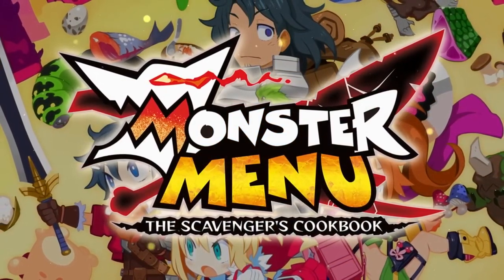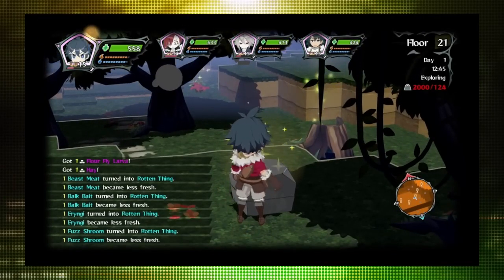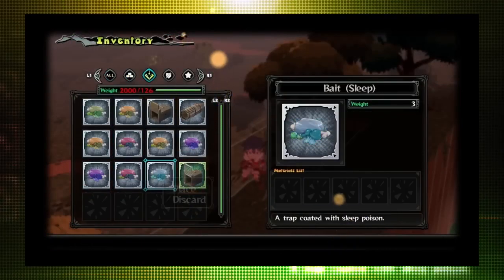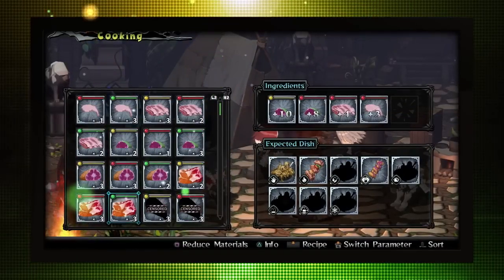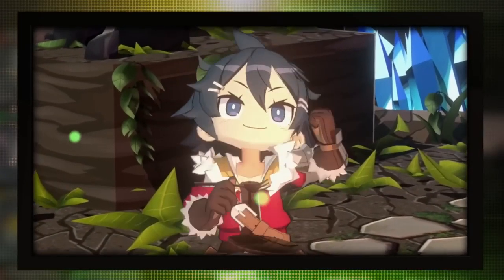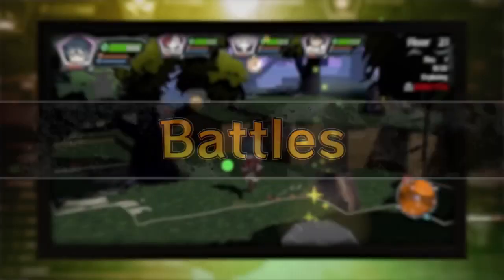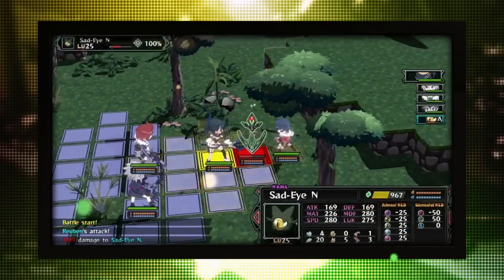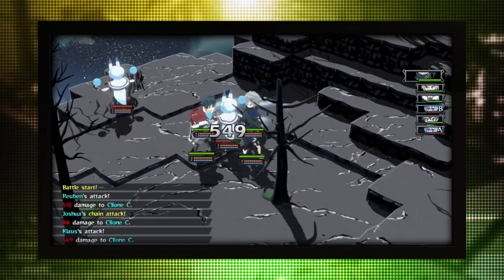Monster Menu: The Scavenger's Cookbook - System Trailer